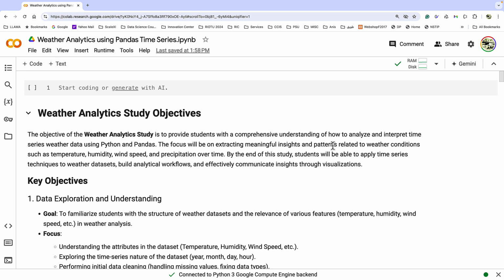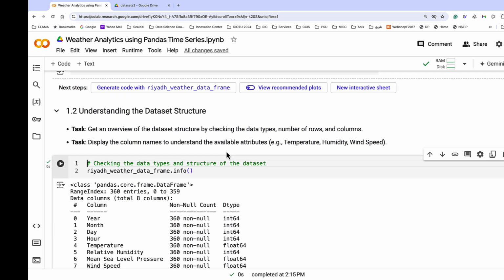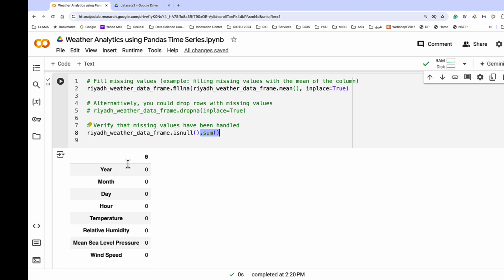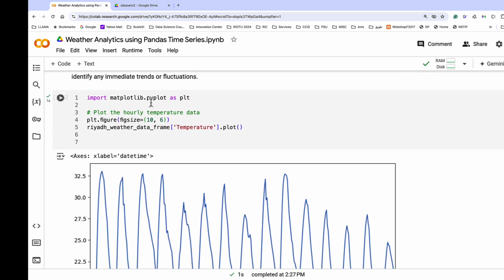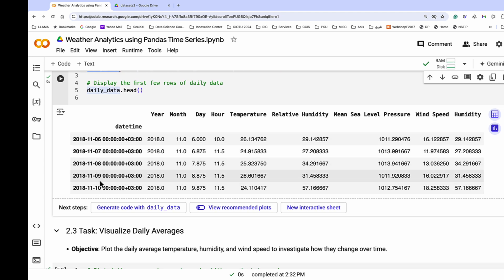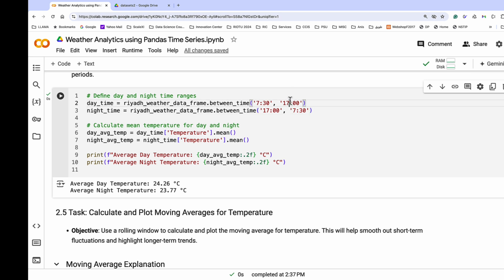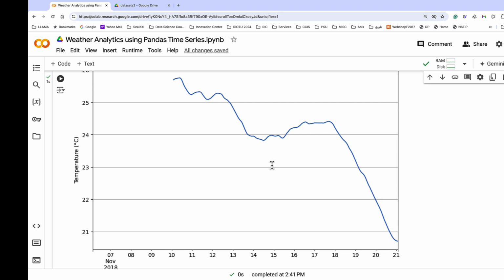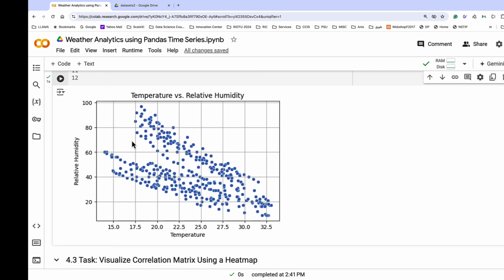[CS316] Practical Time Series Analysis for Weather Data Using Pandas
In this lecture on Weather Analytics Using Time Series with Pandas, students will learn how to practically apply Pandas for time series analysis in the context of weather data. The objective is to teach best practices for data analytics by guiding students through real-world applications of time series concepts. Topics include handling time-indexed data, resampling, rolling statistics, and applying data analytics techniques to gain meaningful insights from weather datasets. This hands-on approach ensures students understand how to work with time series data effectively using Pandas, preparing them for more advanced data analytics projects.